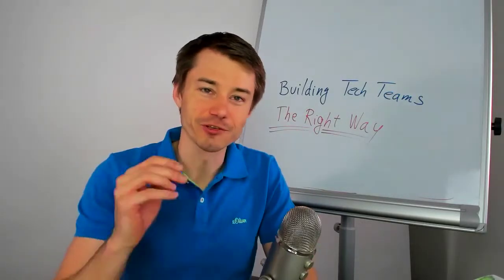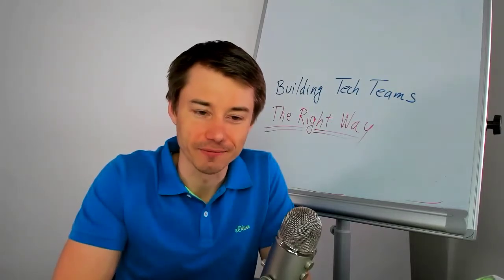Interview w/ Josef Nevoral - The #1 Problem Of Remote Teams - Michal Juhas